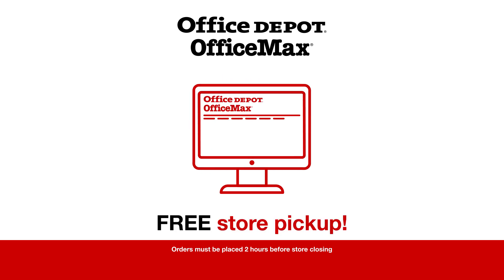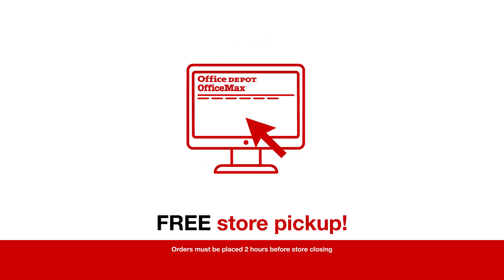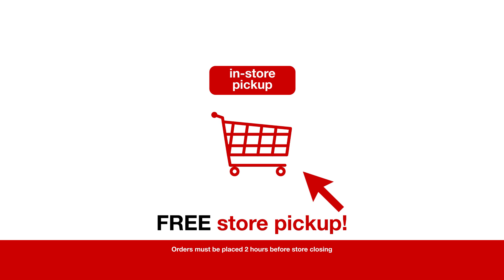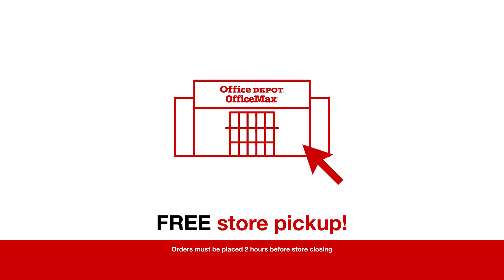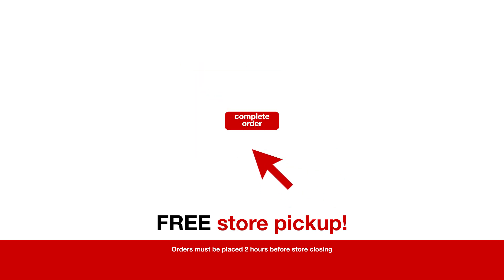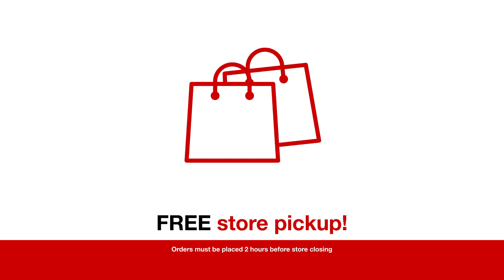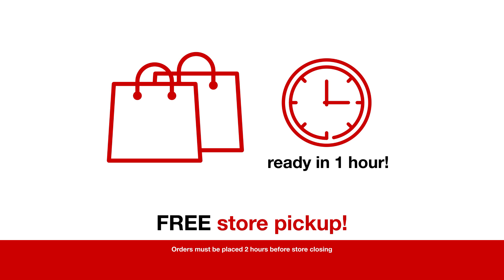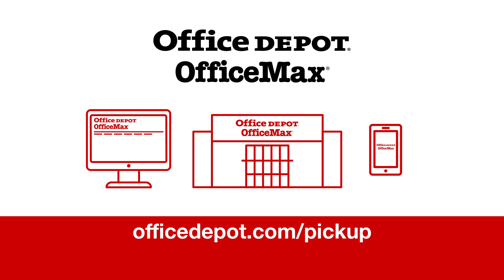Buy Online Pickup in-Store Free at Office Depot OfficeMax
Does your life move fast? Then you need shopping that revolves around you, like Office Depot free in-store pickup. It’s easy to use. When you’re ready to check out on web or mobile, simply click in-store pickup in your shopping cart, select the Office Depot or OfficeMax store near you, complete your order and then you, your family, friends or coworkers can pick it up free in about one hour, or whenever is convenient for you. That’s the Office Depot online ordering system. That’s effortless, seamless & easy shopping. to learn more.